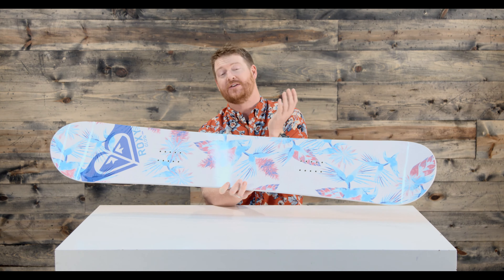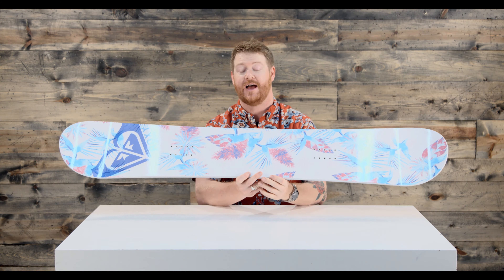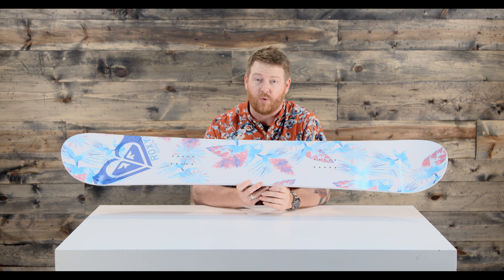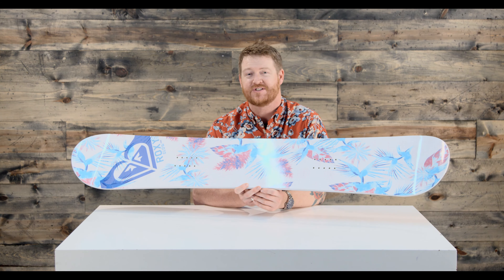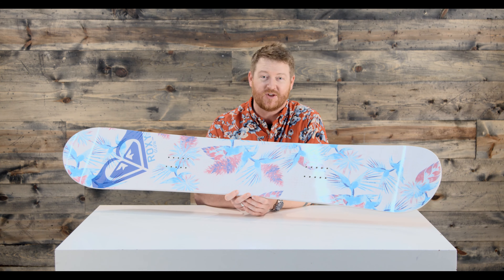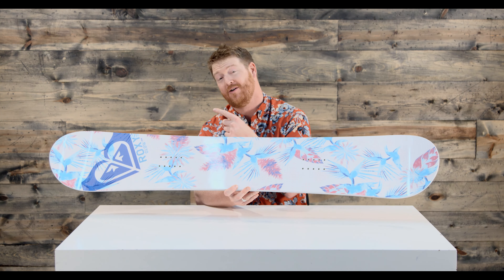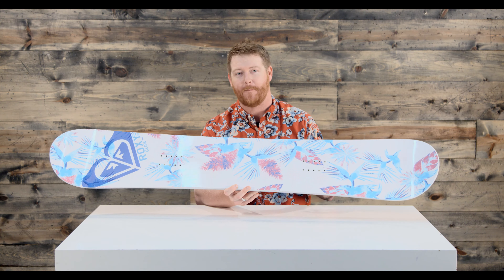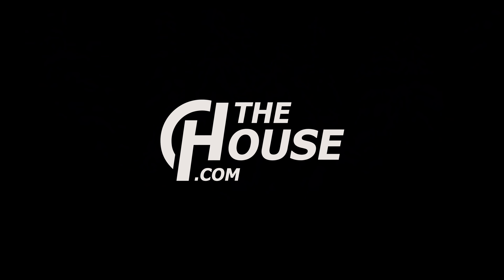2018 Roxy Glow Women's Snowboard - Review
The 2018 Roxy Glow Snowboard is a softer, all-mountain, true twin board. It has a flat profile shape, that works great for all level riders.